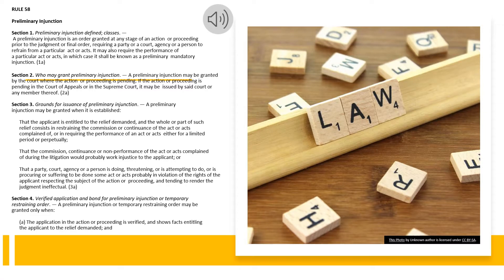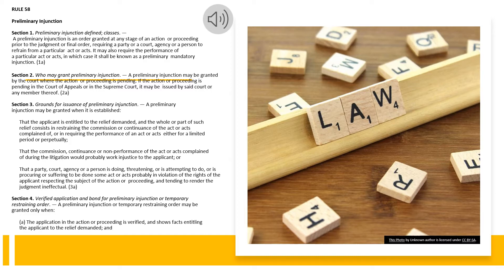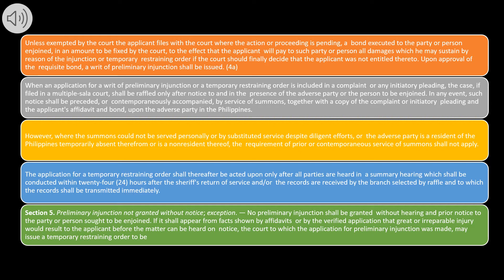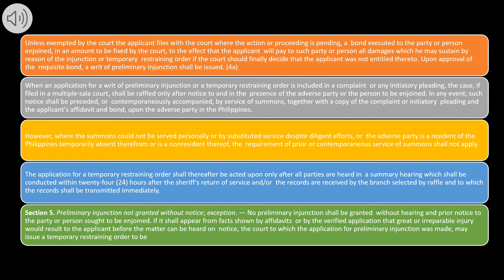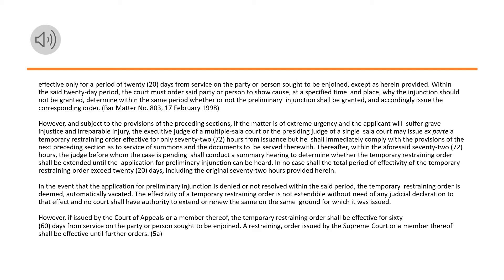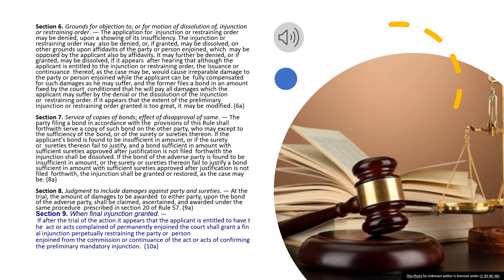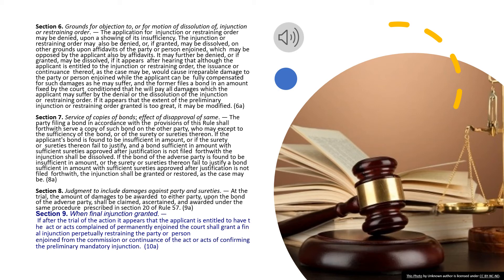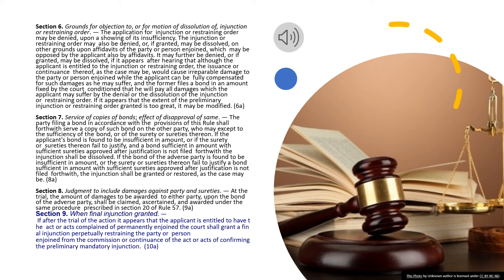Rule 58 of the 2019 Revised Civil Procedure, Rules of Court, (A.M. NO. 19-10-20-SC) |Codal and Audio